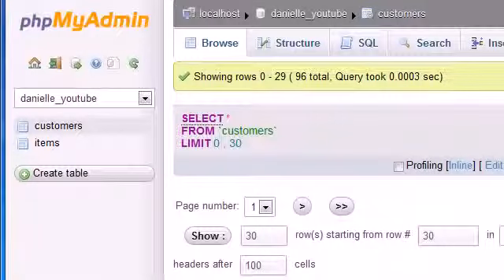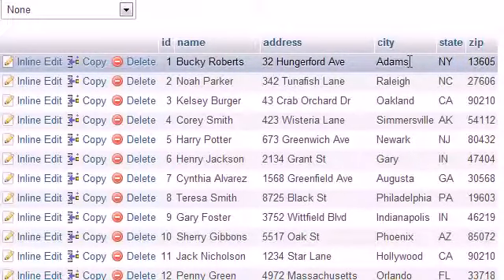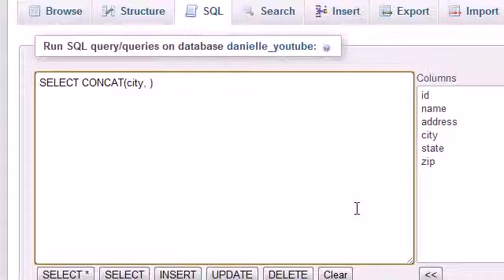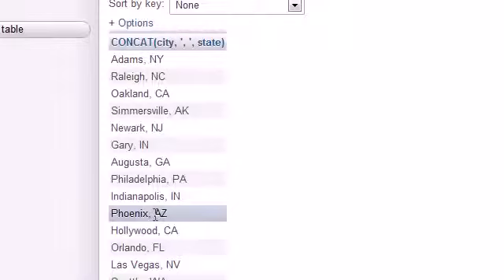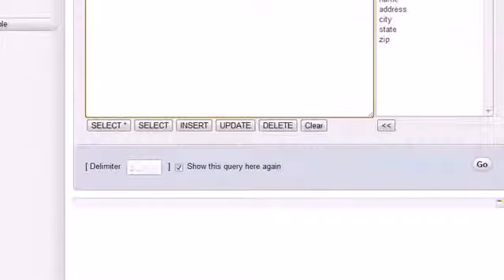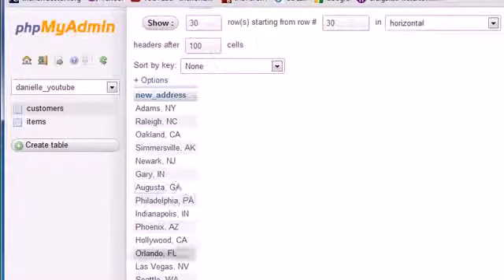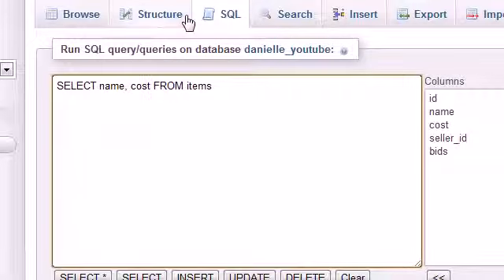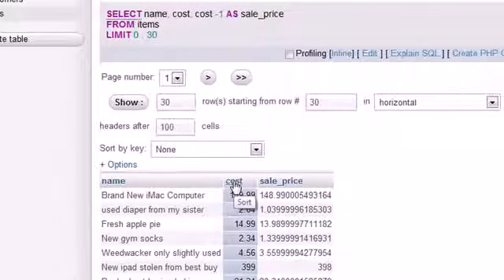Mysql Tutorial For Beginners - Creating Custom Columns